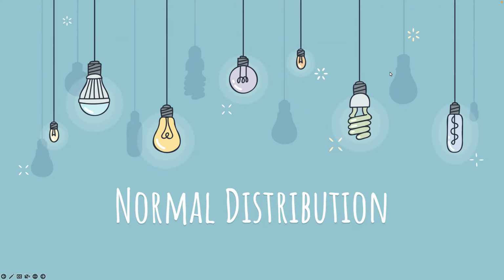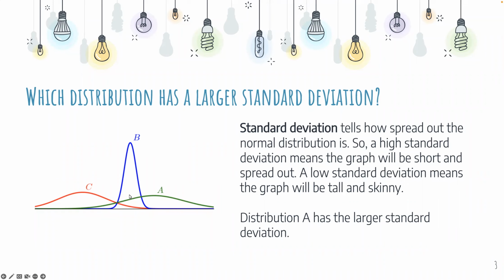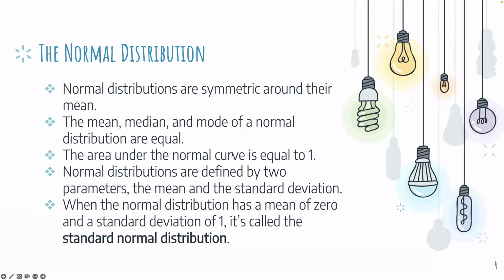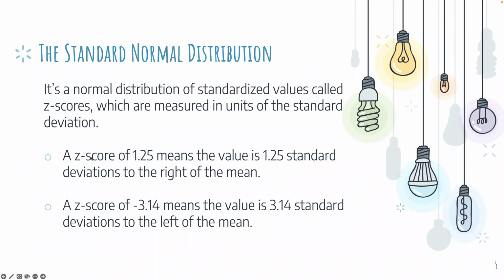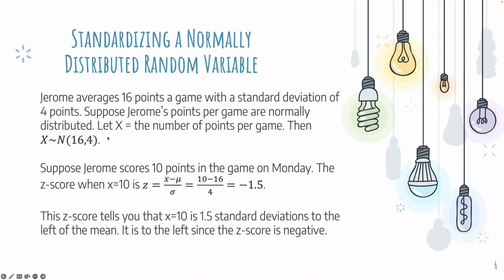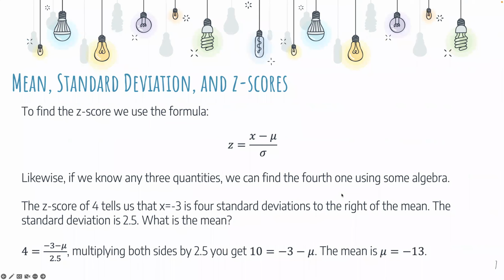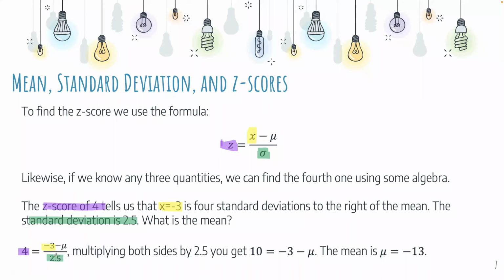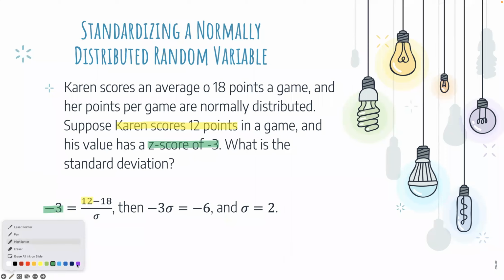Normal Distribution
This video discusses the normal distribution and how z-scores are used to standardized the values of a random variable that follows a normal distribution.